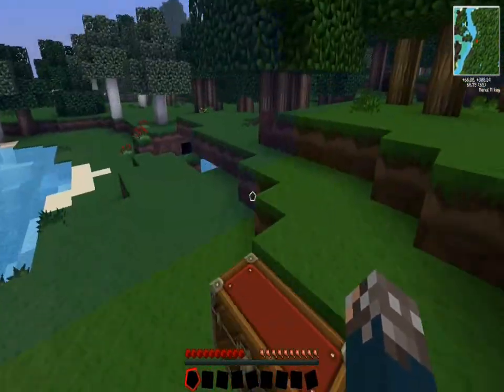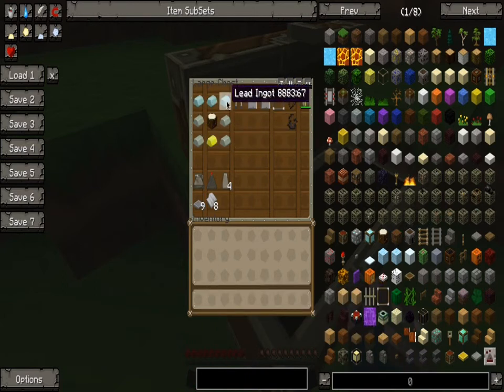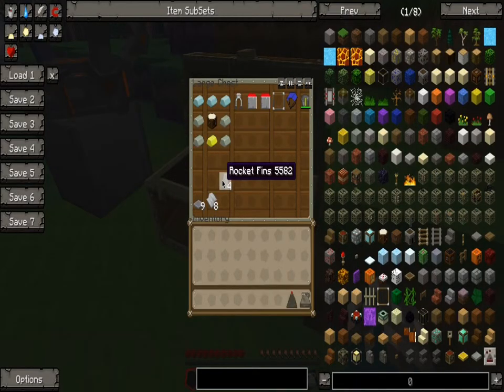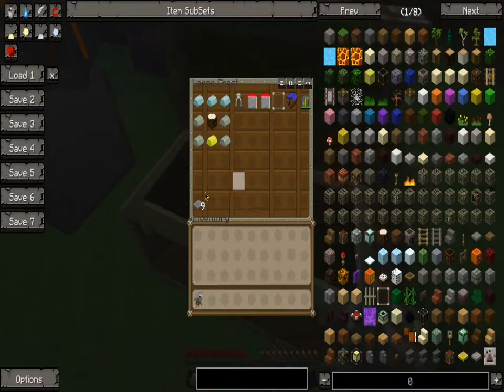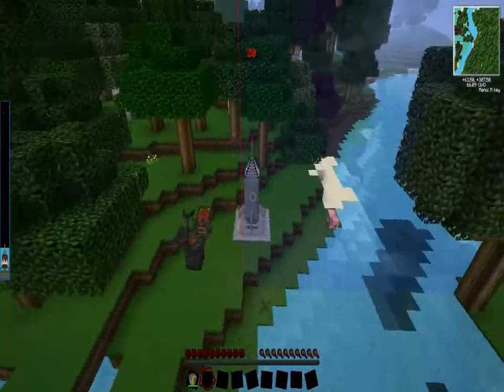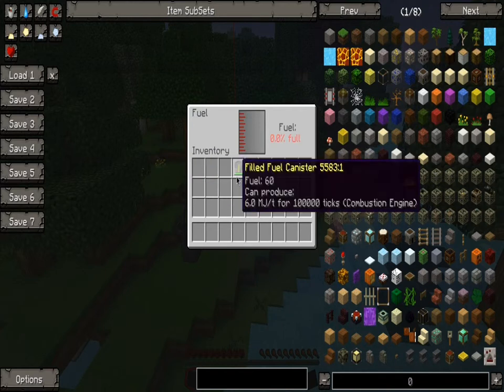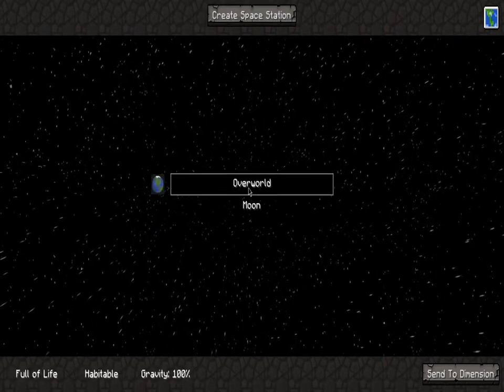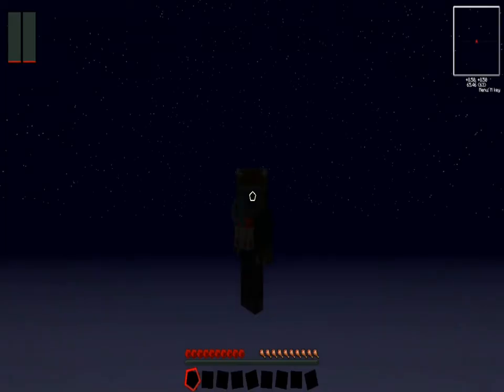Tekkit Tutorials #1: How to get to the moon (Galacticraft)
This is how you successfully build a rocket and fly to the moon in the Technic Pack.